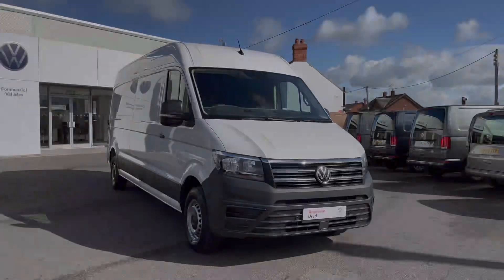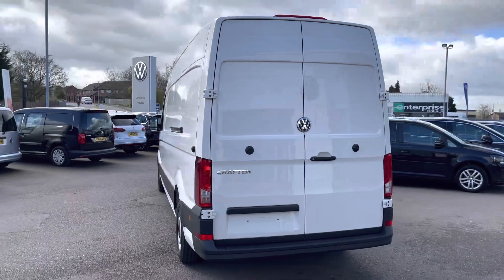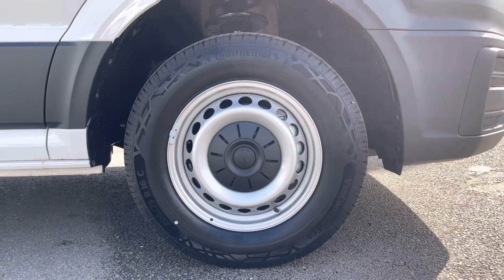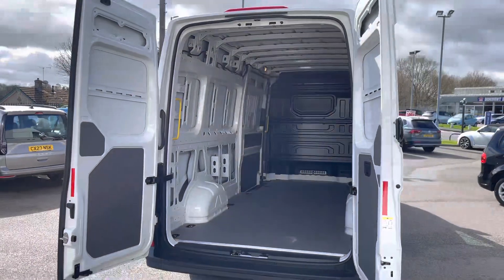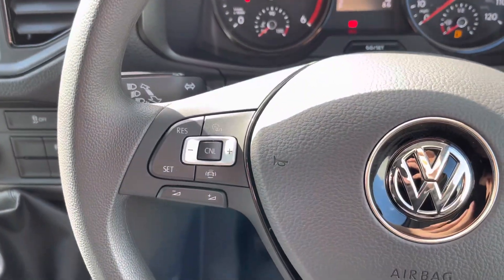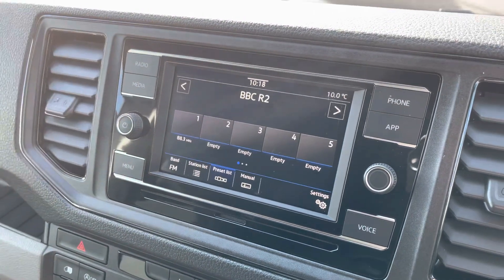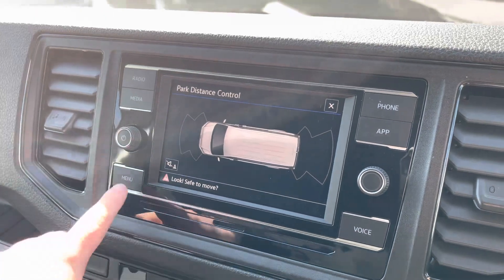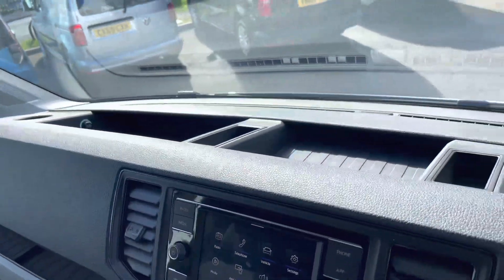Approved Used Volkswagen Crafter 2.0TDI Trendline Panel Van | Volkswagen Van Centre Wrexham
just into our stock, this Volkswagen Crafter in Candy White, is now available for sale from Volkswagen Van Centre Wrexham.

Fuel: Diesel
Transmission: Manual
Engine Size: 2.0L

Features include:
Halogen Main Headlights with Range Control and Daytime Running Function
16" steel wheels
Rear wing doors without window